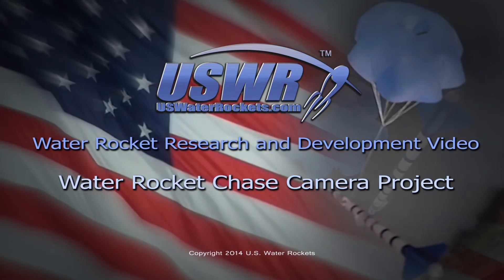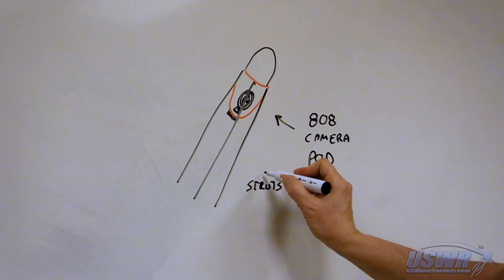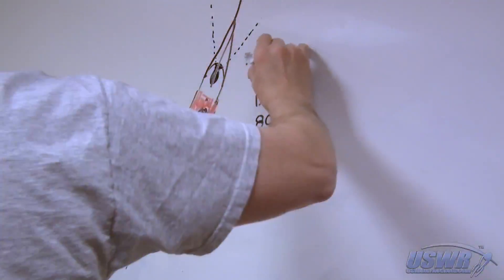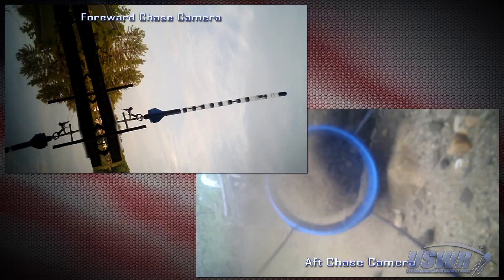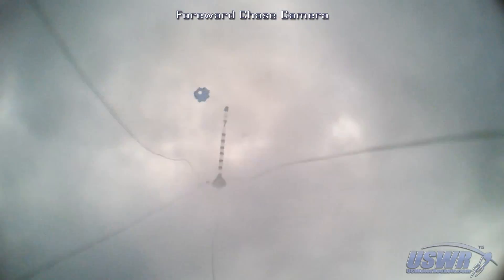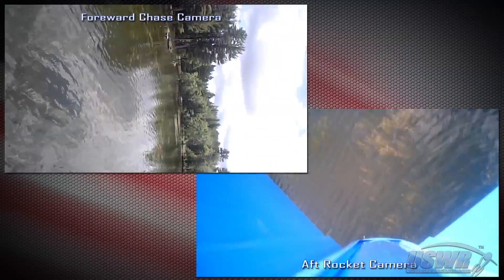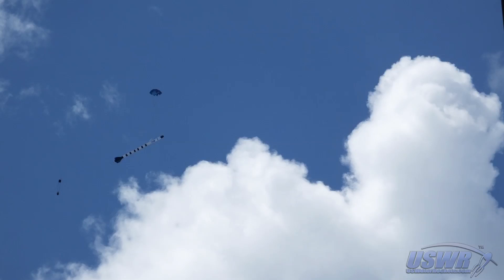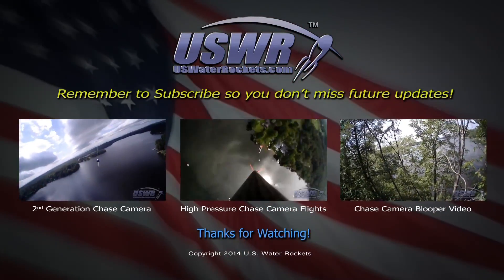Water Rocket 808 Type #16 Chase Camera Project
We decided to get a truly different perspective on our Water Rocket flights, so we began working on a Camera Pod attachment. As the project was developed, it evolved into the Water Rocket Chase Camera Project.  This video illustrates how the project was conceived, developed, refined, and tested... until things went bad.